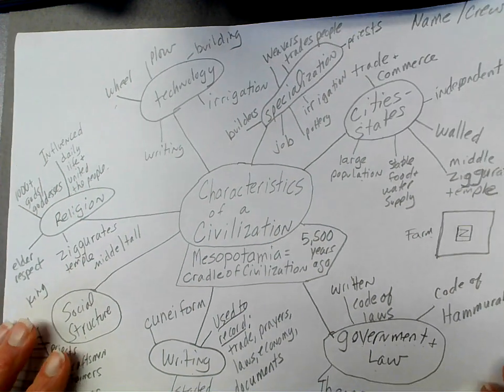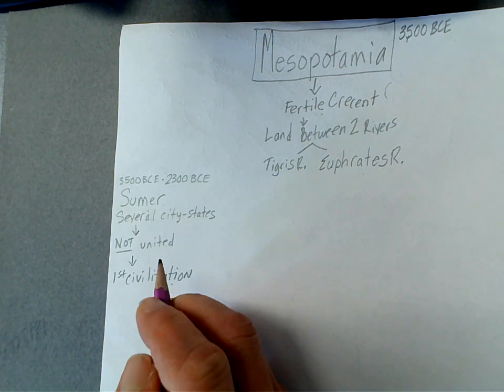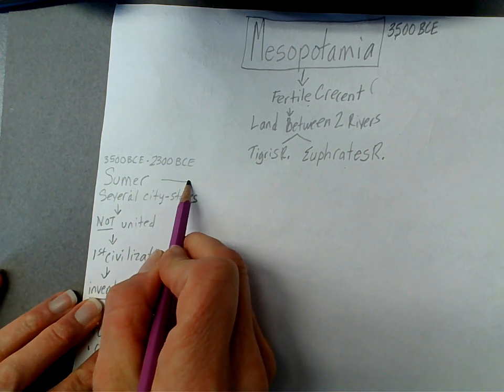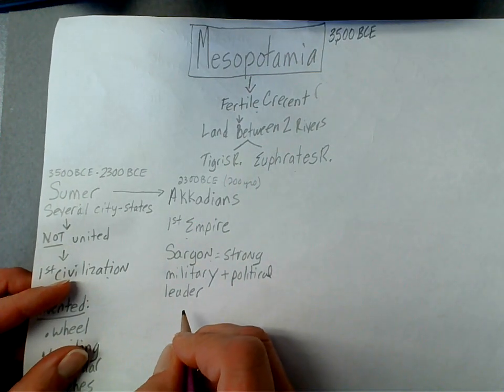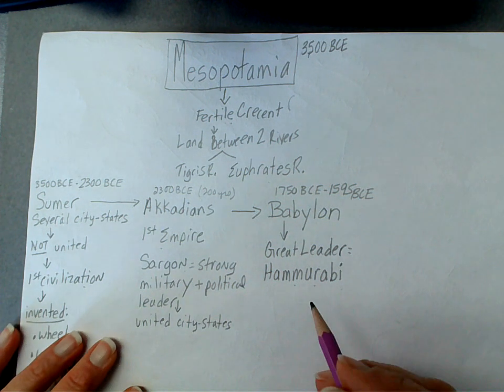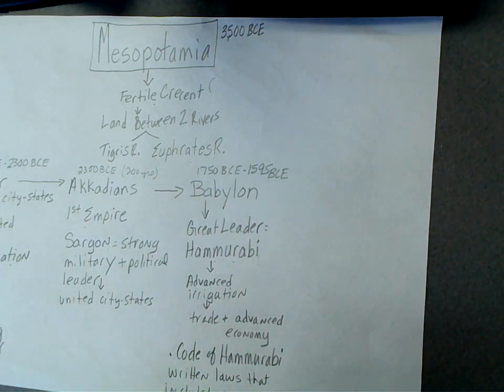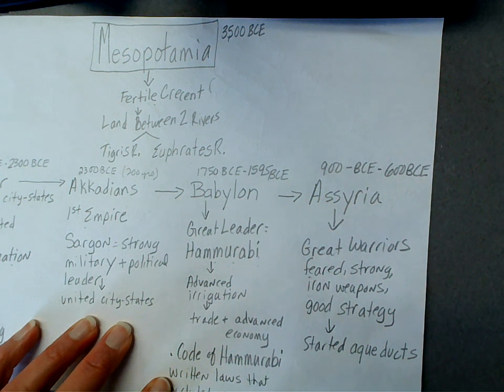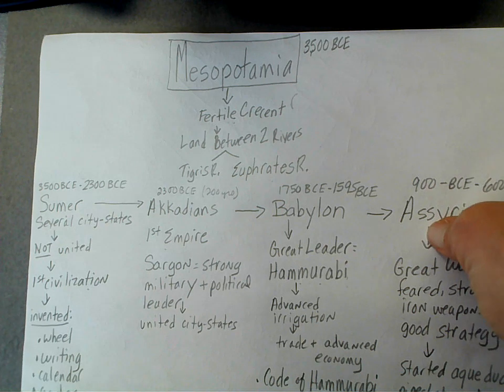Ch3 sec 2 empires notes: Jan 13, 2021 1:26 PM